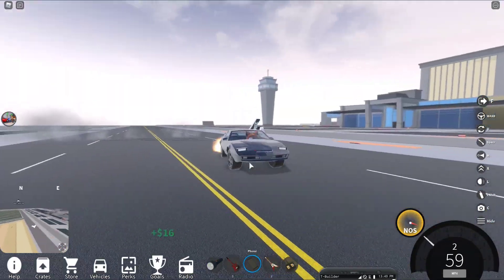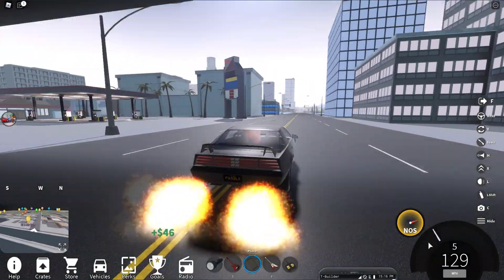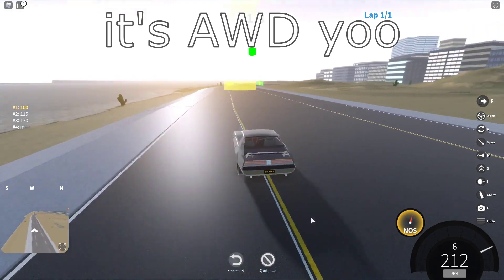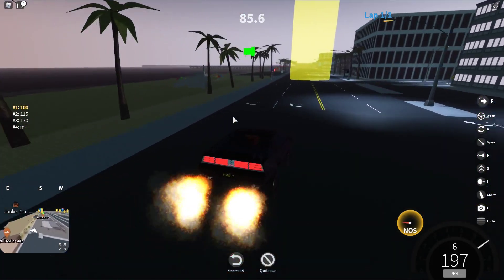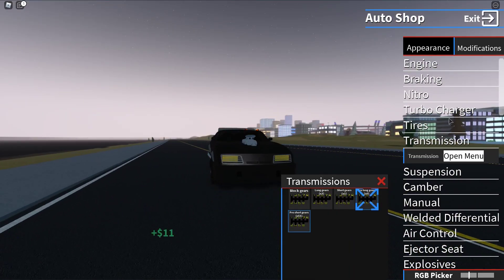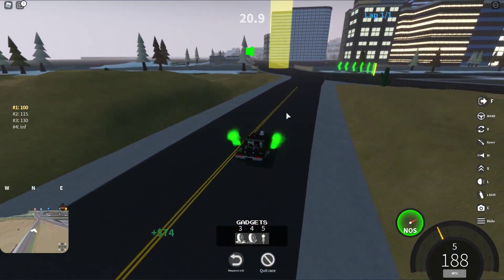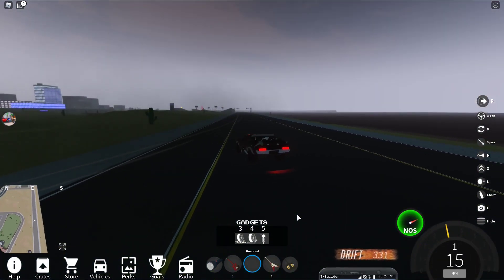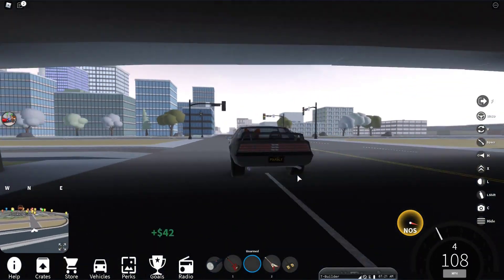Nightstalker VS Interceptor! | ROBLOX: Vehicle Simulator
Basically I put the newest offsale car and the oldest offsale car in a race, there was a clear winner but it's interesting anyway